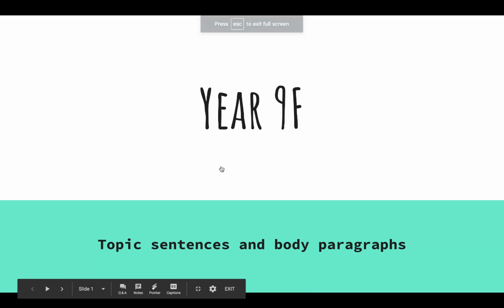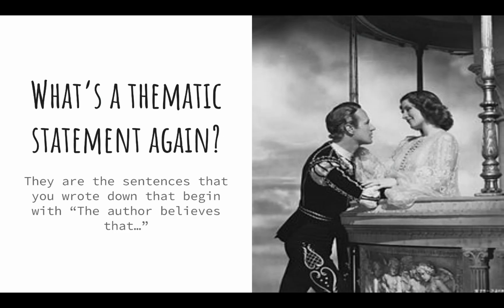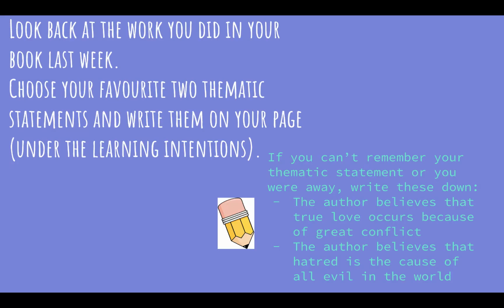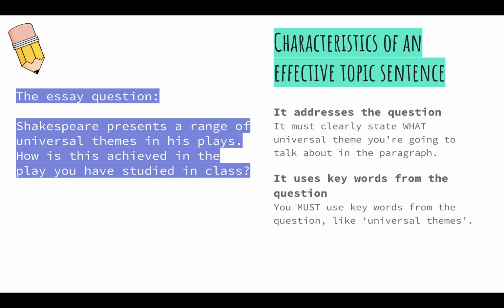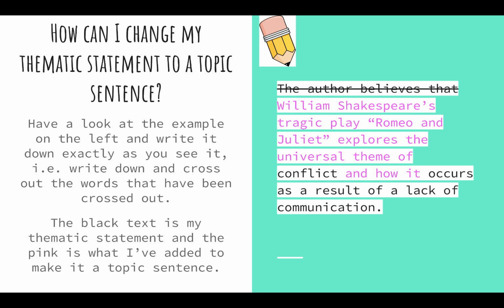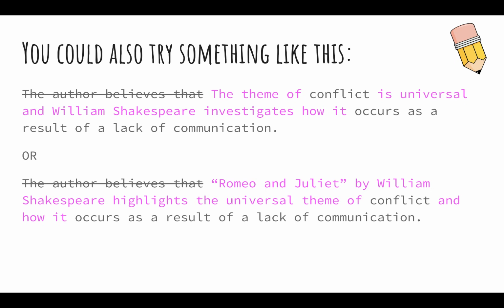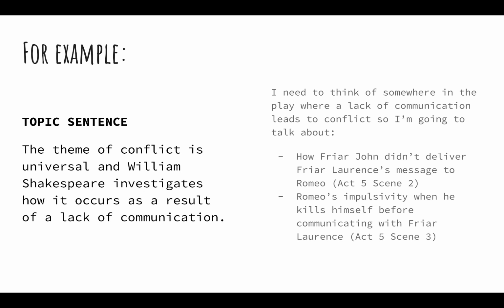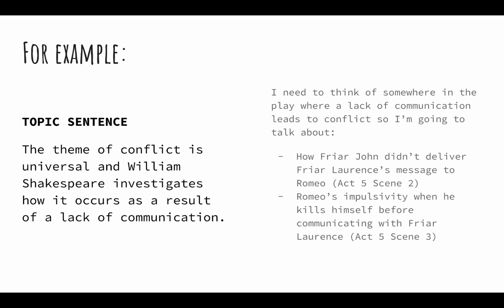Year 9F Romeo and Juliet topic sentences